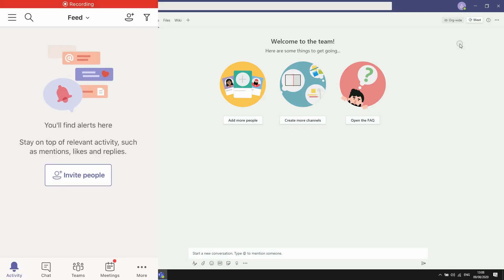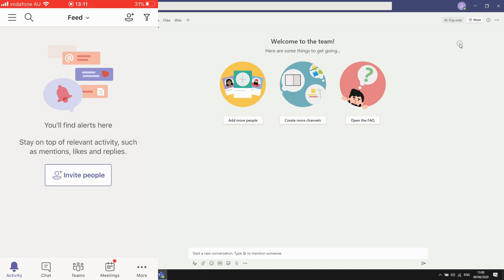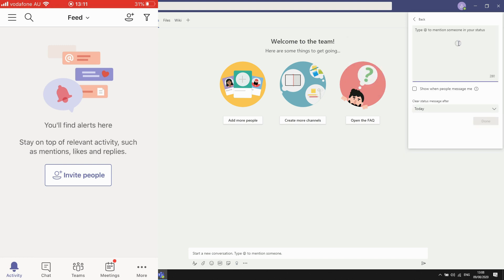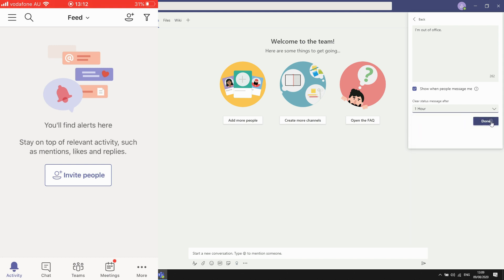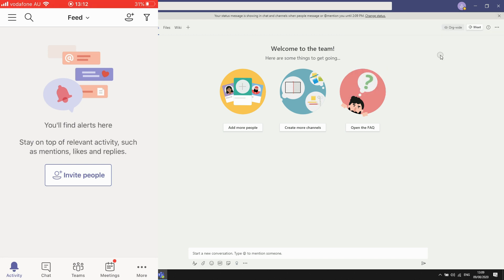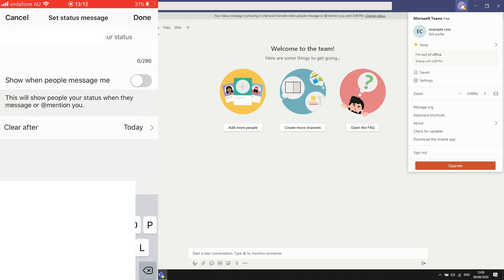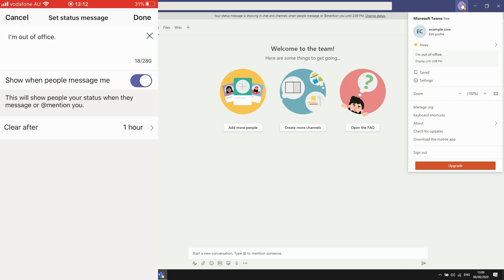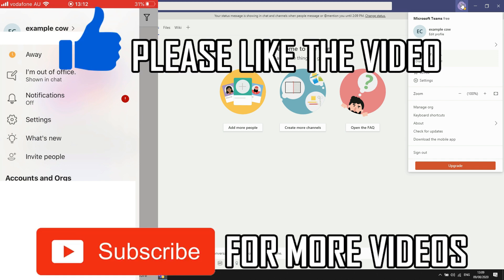How to Set Out of Office in Microsoft Teams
How to Set Out of Office in Microsoft Teams. Step by step instructions of how to set out of office status message in teams on your phone for Android and iOS operating systems with the microsoft teams app account new update in 2020. You can do this on Samsung Mobile, Apple iPhone, Nokia Mobiles, LG Phones, Huawei Mobile's, ZTE Phone's, Google Devices, Sony Device's & the TCL Device + Laptop & PC Computer. This tutorial guide commentary voice over is done by a native English language speaker.